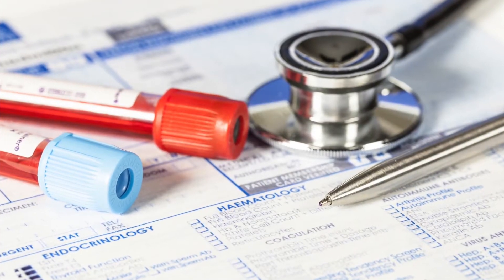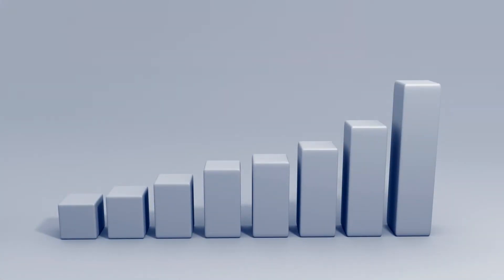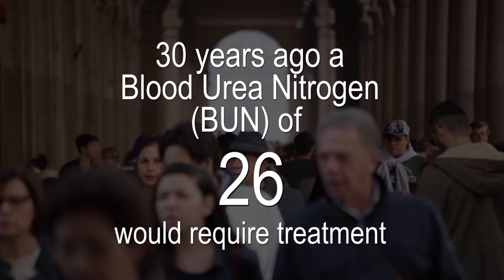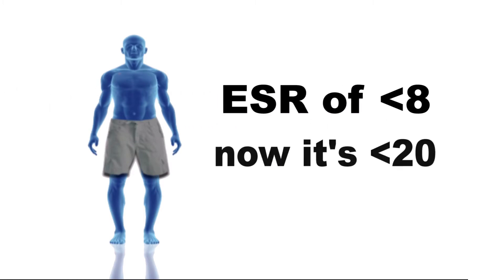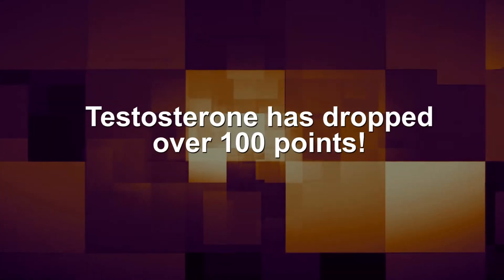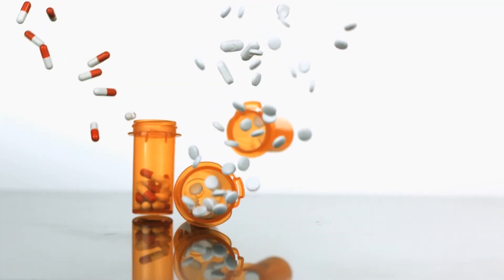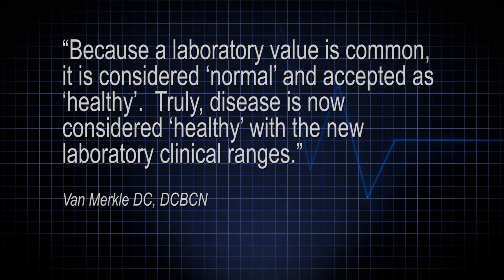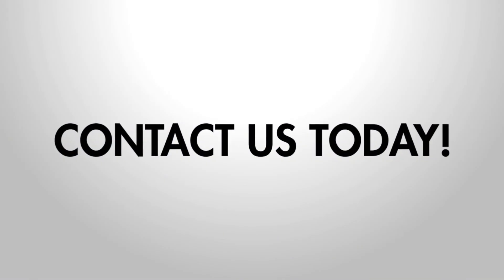Why do Laboratory Ranges Change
Laboratory test ranges have changed over the last 30 years. These clinical ranges have changed based on population averages.  So, 30 years ago, if you have a blood test and the BUN was 26, you would have kidney disease and be treated accordingly.  But today a value of 26, is considered ‘normal’.  Which means kidney disease has to be more advanced today before it can be clinically diagnosed.